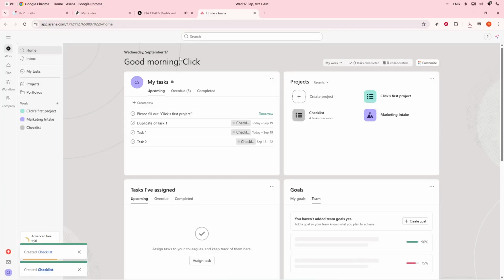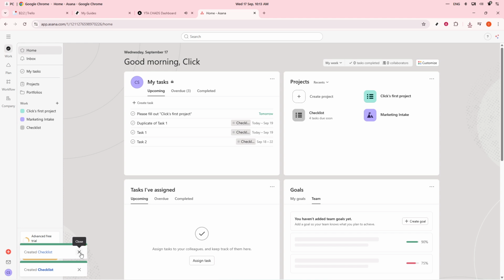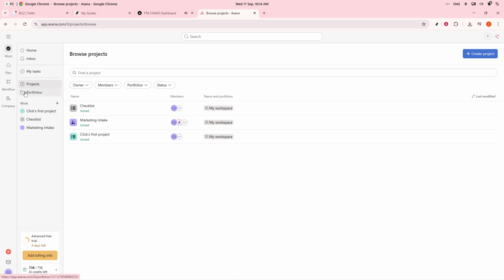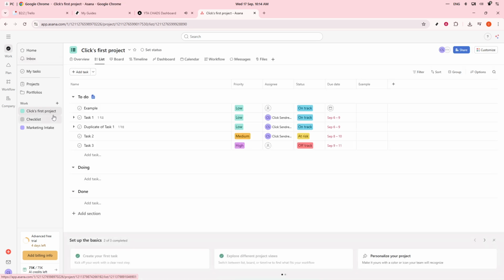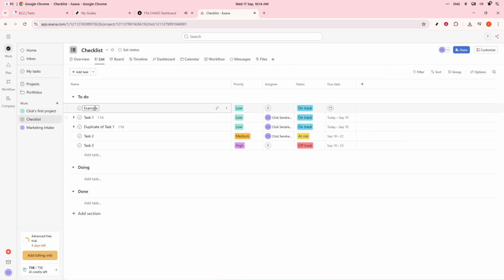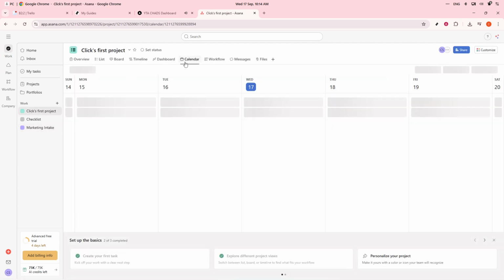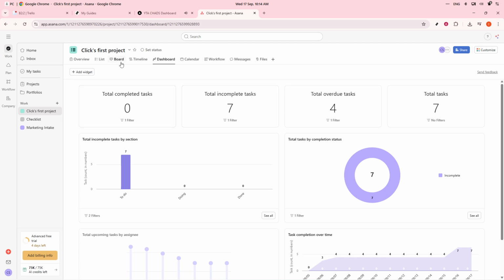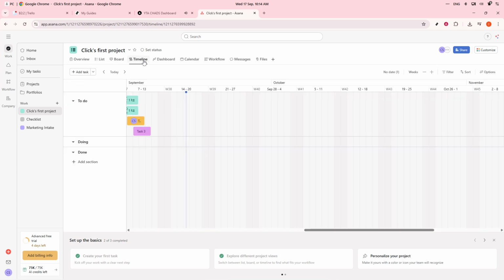Asana Free Version Tutorial 2025 How To Use Asana For Project Management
Learn how to use the free version of Asana for project management with our Complete 2025 Tutorial. Whether you’re managing personal tasks, coordinating small team projects, or organizing workflows on a budget, this step-by-step guide shows you how to maximize Asana’s free features to stay productive and organized. Discover how to create projects, add tasks and subtasks, set deadlines, assign responsibilities, and track progress without upgrading to a paid plan. Perfect for beginners and small teams alike, this guide also provides tips for workflow optimization, team collaboration, and efficient task management, helping you get the most out of Asana’s powerful project management tools for free.